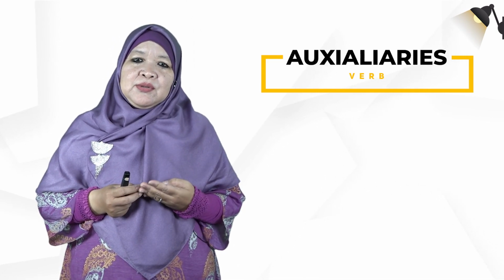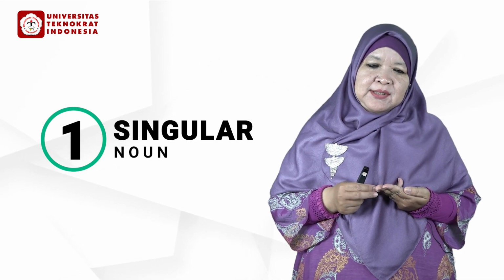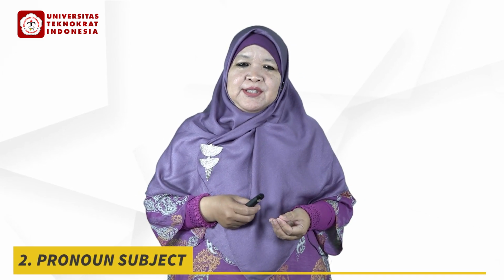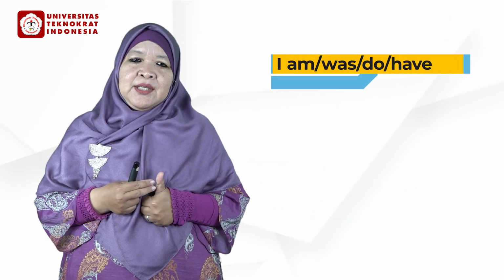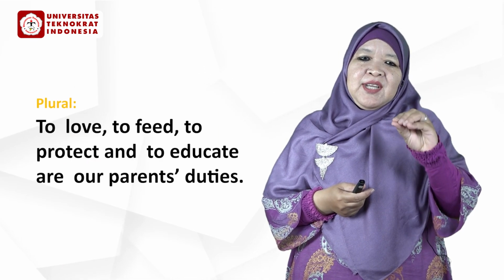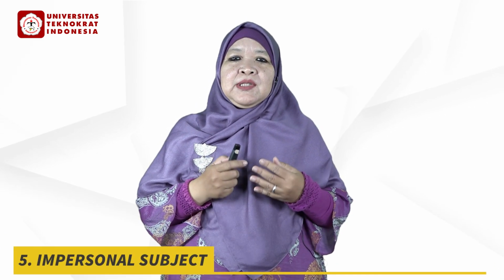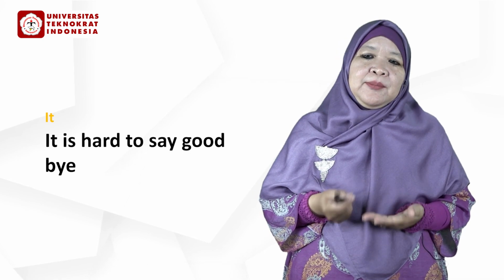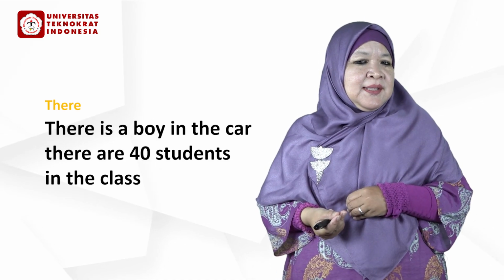Subject Verb Agreement (Part 1) | Penjelasan Lengkap Aturan disertai Contoh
Matakuliah : English Grammar
Materi  : Subject Verb Agreement (Part 1)
Dosen  : Nina Fatriana, S.Pd., M.Pd.